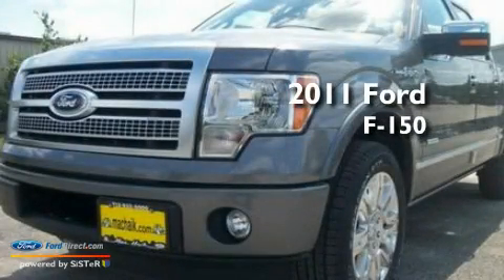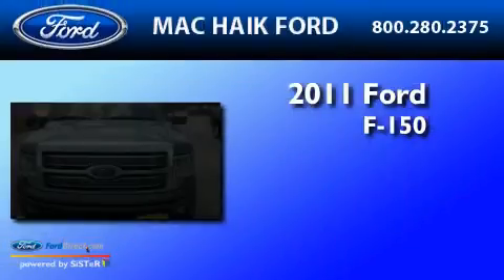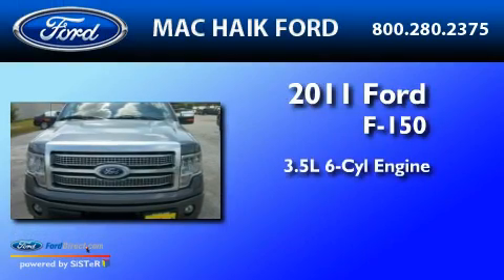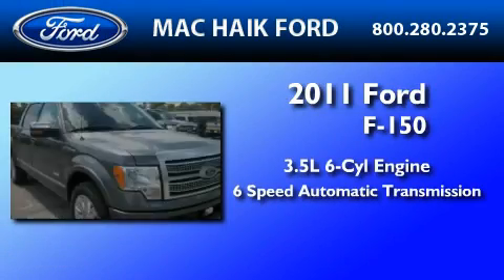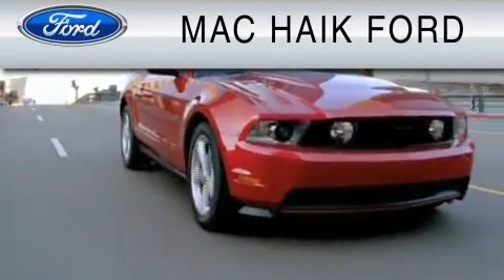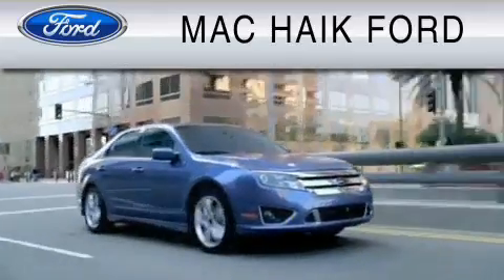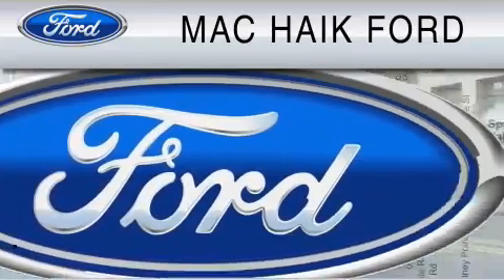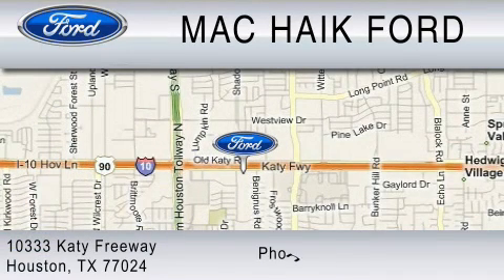2011 FORD F-150 Sugarland TX